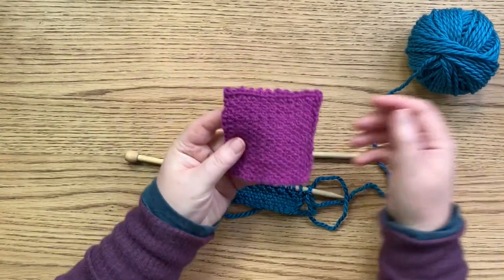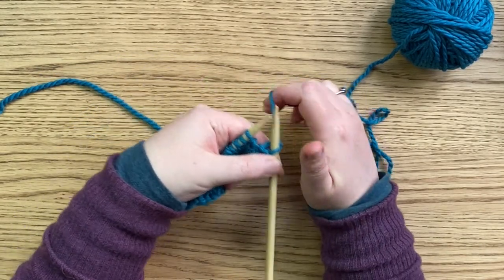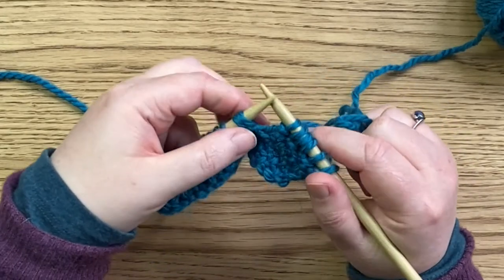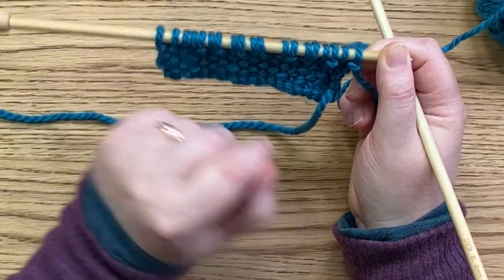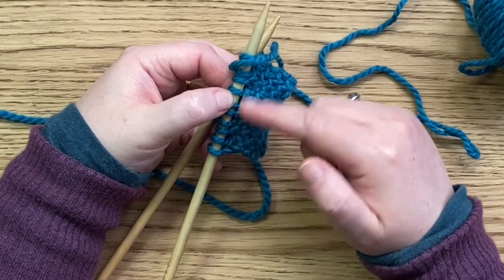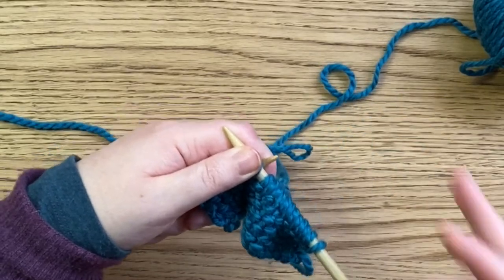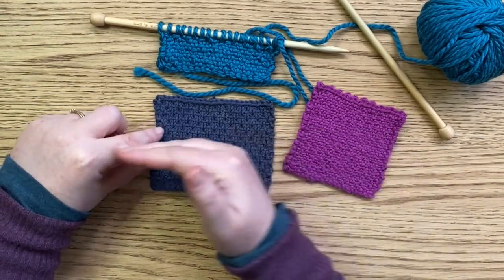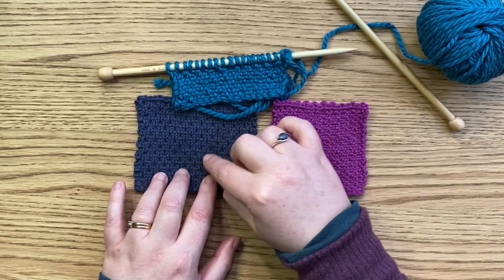How To Knit Linen Stitch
Linen stitch gives an interesting weave effect to a stocking stitch. We'll use the 'slip stitch' to create the weave and knit and purl stitches in-between.

Today's video will give full tutorial on how you switch between slipping and knitting or purling on the two rows of the pattern.

Here's a link to the jargon demos pdf, so you'll have all the jargon videos right at your fingertips and never be confused by knitting jargon again. :0)